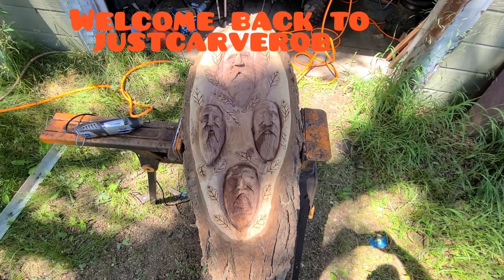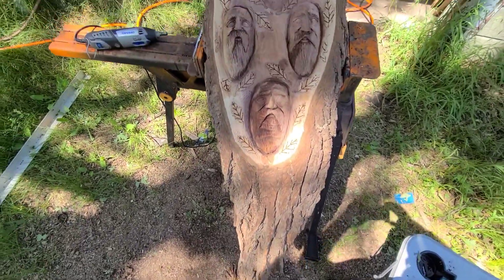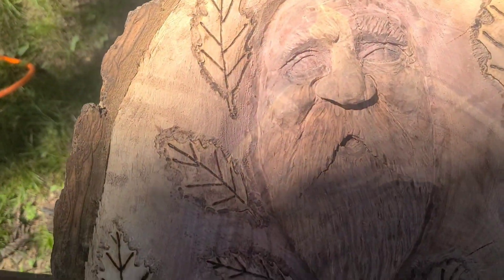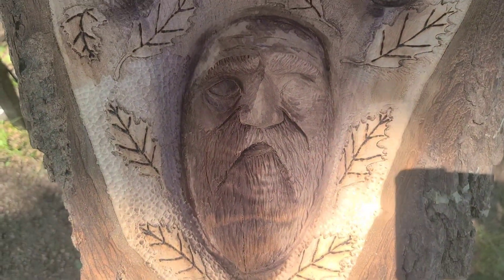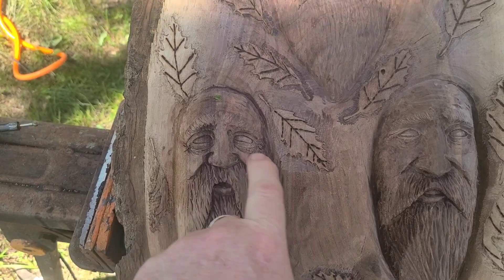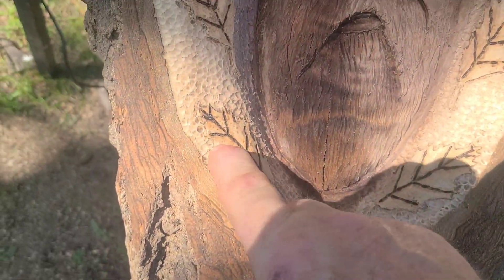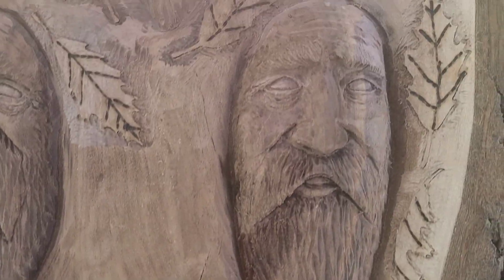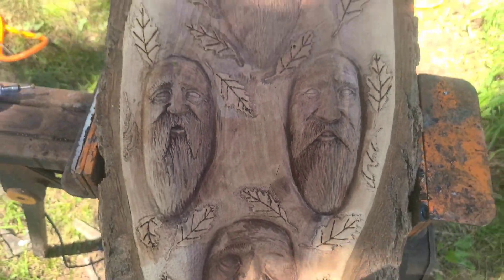big clock face carve in walnut never ever again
welcome back guys we are carving a big walnut clock face